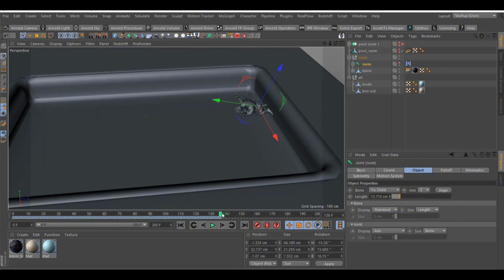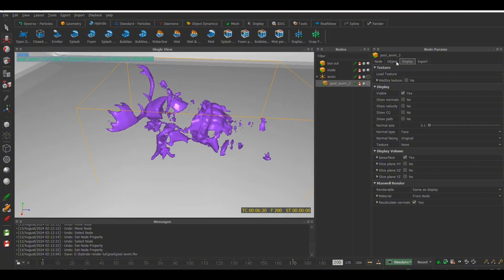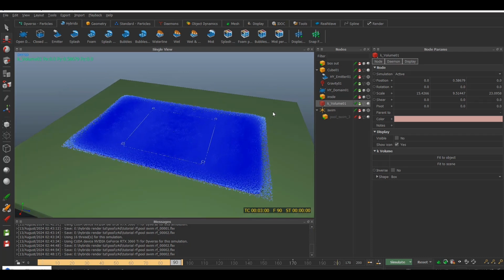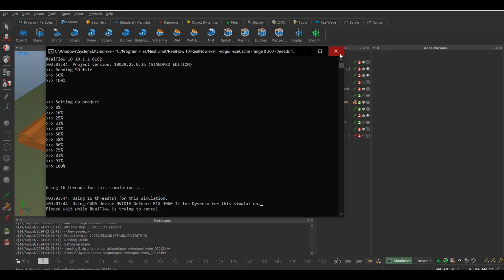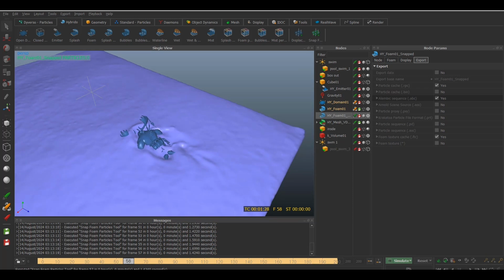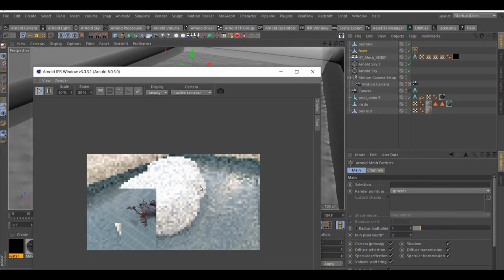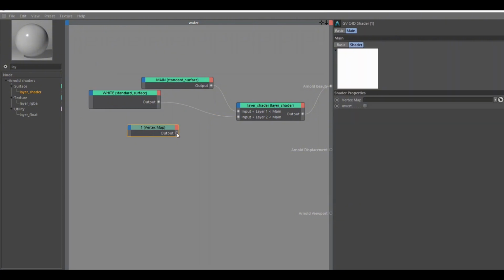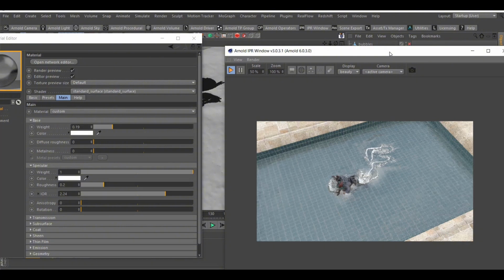How to create and render foam from real flow in cinema 4d with Arnold renderer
I finally found some time to record the first episode of real flow rendering, in c4d, I’ll be making future episodes that cover rendering foam, splash, and mist inside of cinema 4d, hope you like this video and support me by leaving a comment